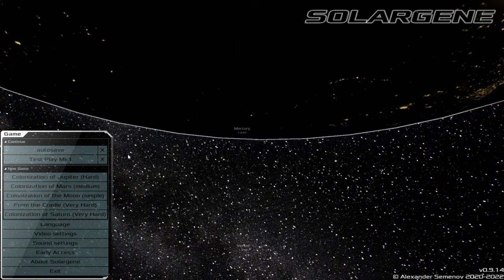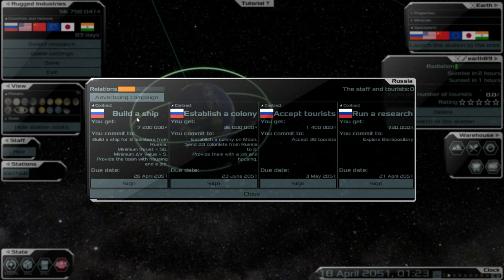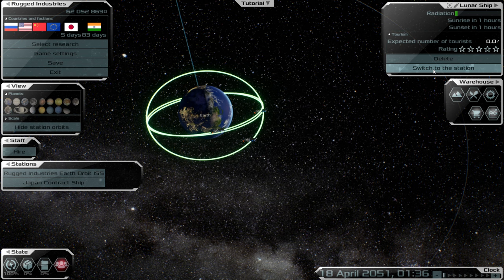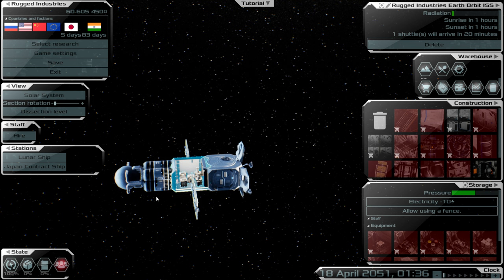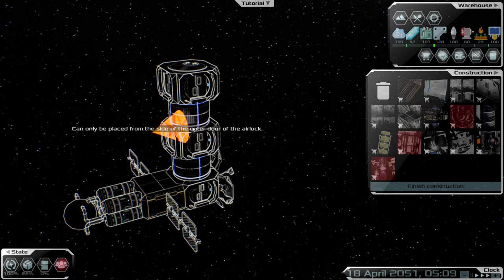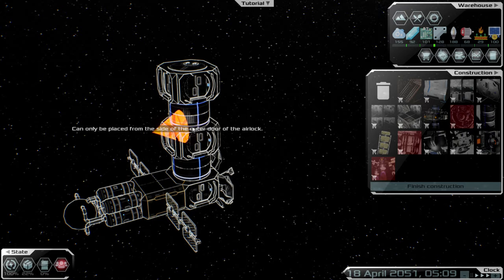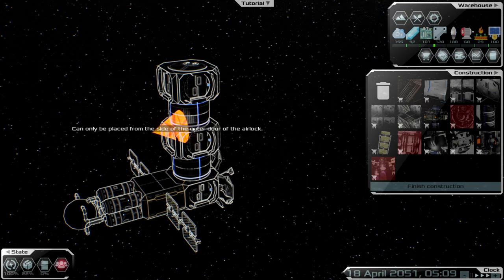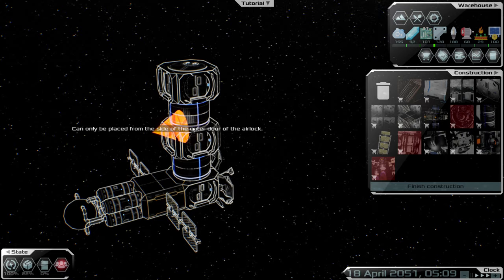Solargene | From The Cradle | Episode One - Launch, Orbit and Station.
"The planet is the cradle of the mind, but you can't live forever in the cradle" Konstantin Tsiolkovsky

In Solargene, you will manage the expansion of humanity in the Solar System in the near future.
10 unique planets and moons:
Unique multi-kilometer landscapes of Mercury, Venus, the Moon, Mars, Io, Europa, Ganymede, Callisto, Enceladus and Titan.
Mineral deposits are uneven and individual for each planet.
The change of the time of day corresponds to the real one for each planet and depends on the location of the colony.
Radiation, illumination and other factors affecting the life of the colony are also individual for each planet.
Simple and powerful construction system:
From small buildings to entire cities, with free-standing buildings, pedestrian paths, stairs and lanterns.
Single/multi-storey premises accommodating both small furniture and industrial and scientific equipment with a height of tens of meters.
Dozens of rooms for various purposes.
Dozens of design options for each room inside and outside.
A large number of various furniture and equipment.
Developed supply:
Dozens of game resources from
6 countries: Russia, USA, China, Europe, Japan and India
Trade and contracting with each country
Simple communication of colonies with each other by means of shuttles carrying cargo and personnel.
Vital activity:
Various specialties of the characters.
Each colonist has his own place of work and needs that need to be met.
The oxygen cycle at the station is provided by regenerators and plants.
Developed energy system:
Solar panels that generate energy during the day.
Energy generators that consume fuel.
Batteries that smooth out fluctuations in energy consumption and production.
Manual and automatic shutdown of both individual equipment and entire premises to save energy
Orbital stations and interplanetary flights:
A simple and powerful construction mechanism in space allows you to create both small stations and cities in orbit.
Realistic physics of interplanetary flights, including simulation of the movement of the planets of the solar system and real flight paths calculated by the game automatically.